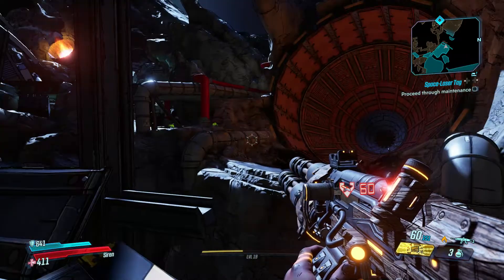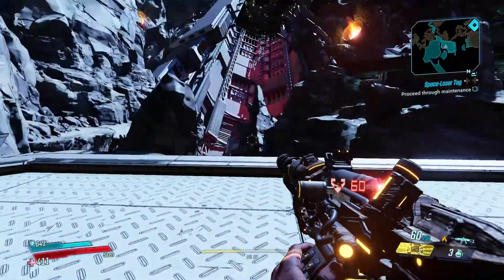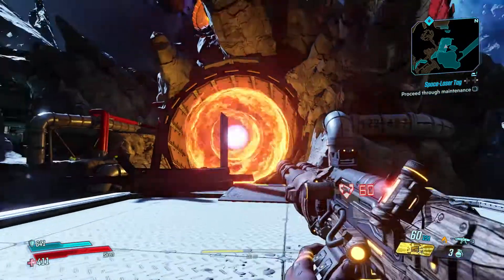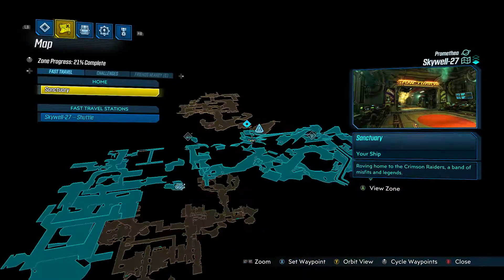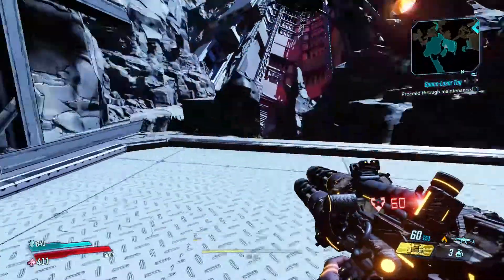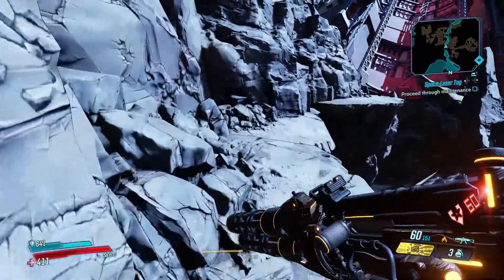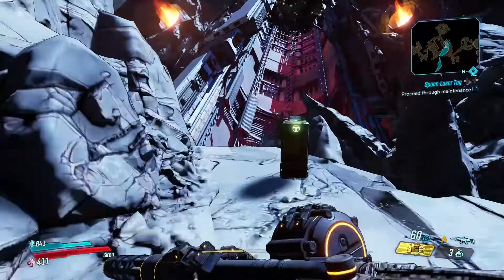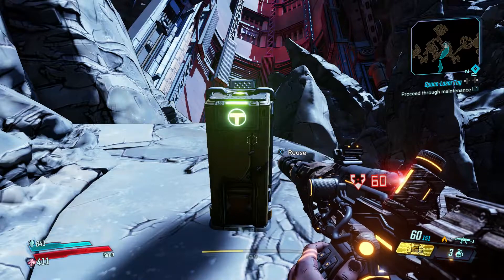Borderlands 3 Typhon Log on Skywell-27: Skag CEO Location